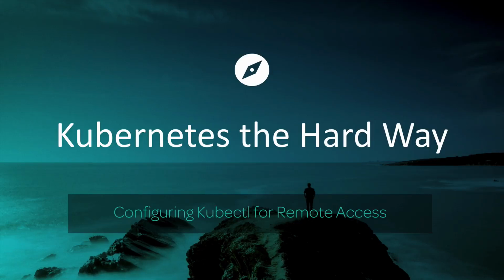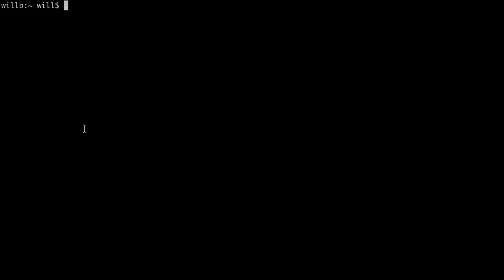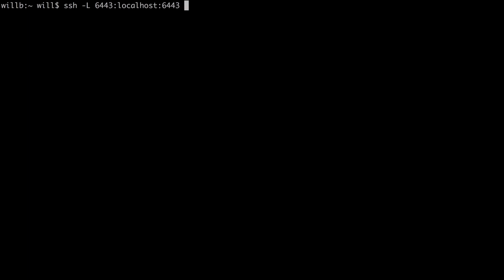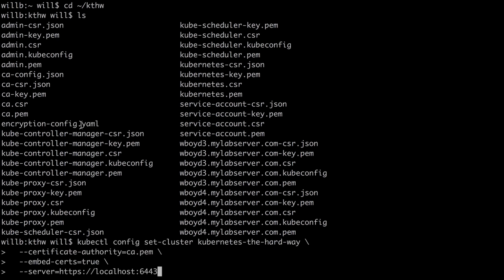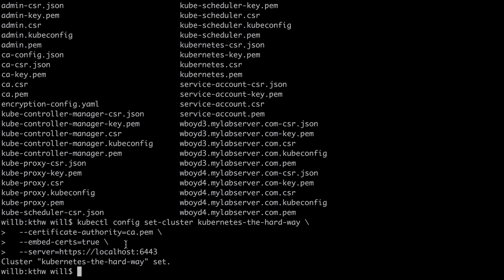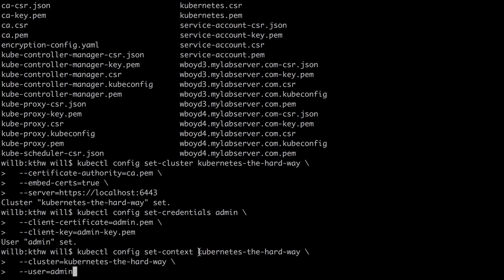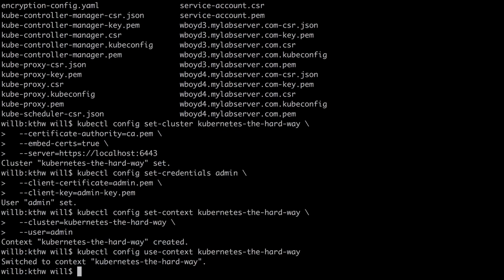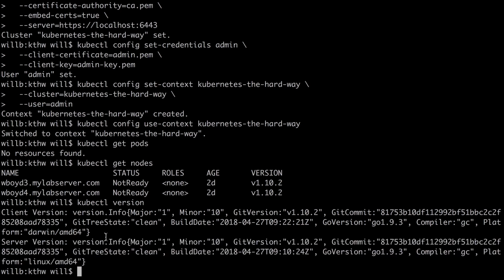36 Configuring Kubectl for Remote Access